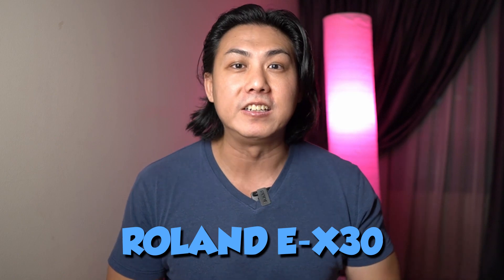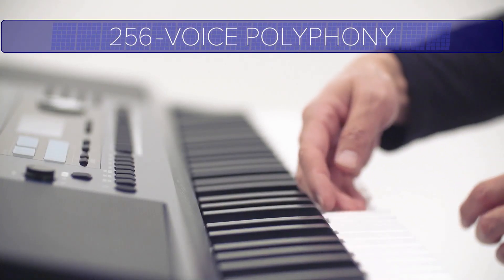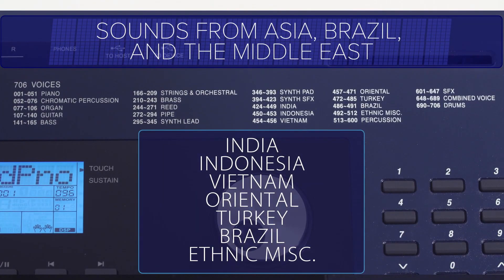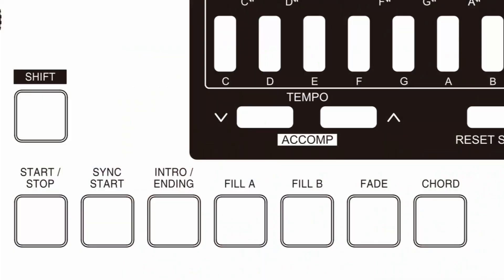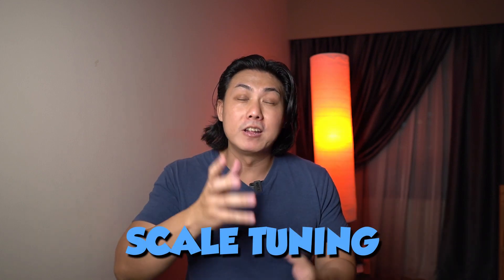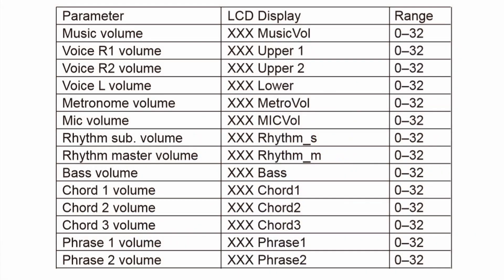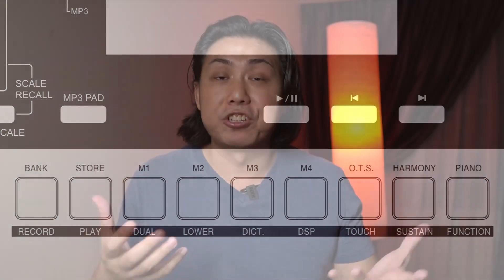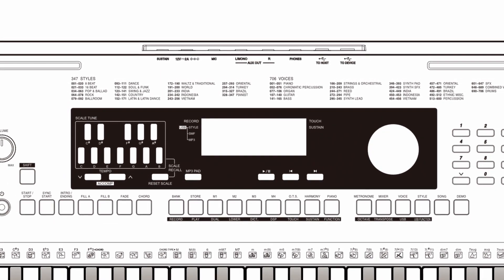NEW ROLAND E-X30 - Can this Keyboard BEAT Yamaha PSR, Casio CT-X & Korg?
Roland E-X30 Arranger Keyboard : Perfect Keyboard to Start Your Music Life

International Information
✔️ Yamaha DGX-660
✔️ ROLAND FP-10
✔️ Casio CDP-S100
✔️  Yamaha P45
✔️ Korg B1
✔️ Alesis Recital Pro 88
✔️ CASIO PX-S3000
✔️ CASIO PX-S1000
✔️ KORG PA700
✔️ YAMAHA PSR-F51
✔️ YAMAHA PSR-E263
✔️ YAMAHA PSR-E363
✔️ YAMAHA PSR-EW300
✔️ Casio CT-X700
✔️ Yamaha PSR-EW410
✔️ Yamaha PSR-E463
✔️ KORG EK-50
✔️ Yamaha PSR-S670
✔️ Casio CT-X5000
✔️ YAMAHA PSR-S975
✔️ YAMAHA PSR-S775